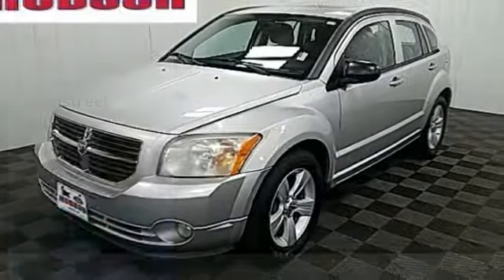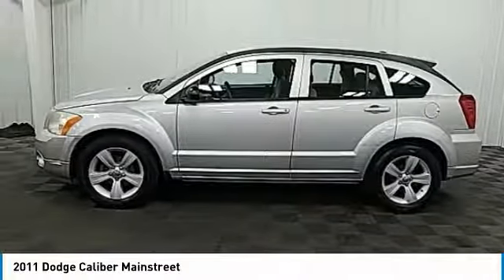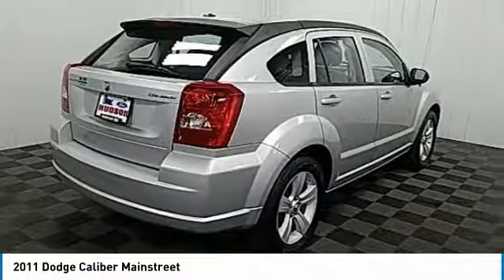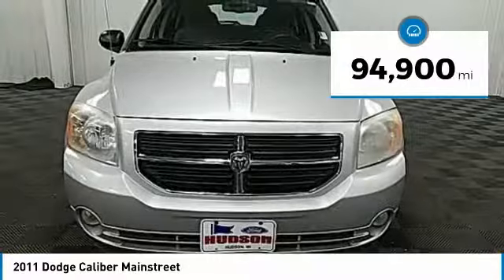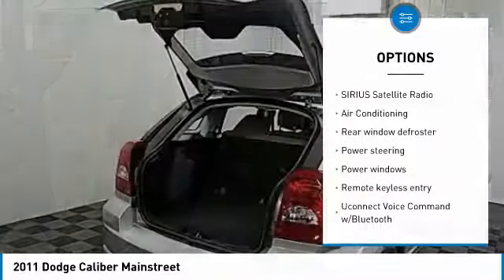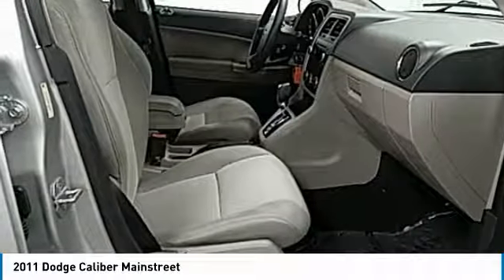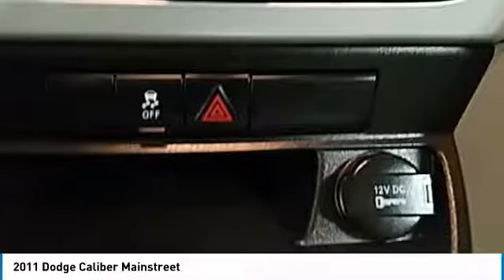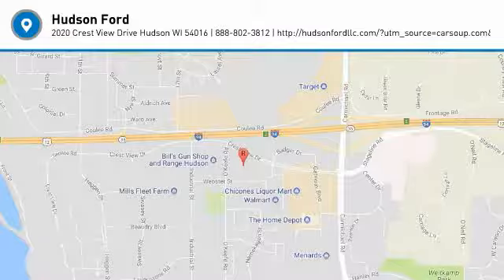2011 Dodge Caliber Hudson WI 4508A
2011 Dodge Caliber Mainstreet

Hudson Ford
2020 Crest View Drive

#1 VOLUME FORD DEALER IN WISCONSIN! Bright Silver Metallic NEW TIRES, NEW FRONT BRAKES, 4D Hatchback, 2.0L I4 DOHC 16V Dual VVT. 23/27 City/Highway MPGbrbrWhy Hudson Ford - Shopping at Hudson is car buying the way it should be: fun, and fair. Here are our promises: *Free Auto Check Report * Our Best Price Upfront - Pure and Simple! * Transparent Buying Process!br* You Can't Buy The Wrong Car - * All Used Vehicles Inspected and Ready for Sale!br* No Hassle Sell or Trade Any Carbr.brbr2011 Dodge Caliber Mainstreet 4D Hatchback FWD CVT 2.0L I4 DOHC 16V Dual VVT